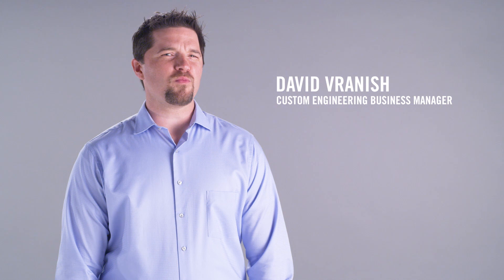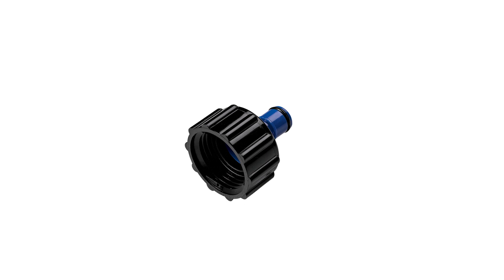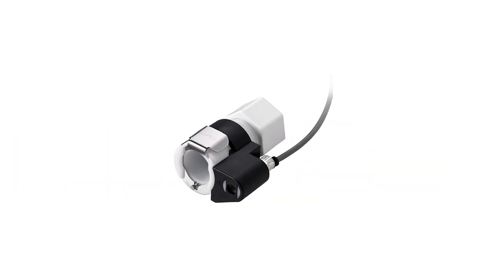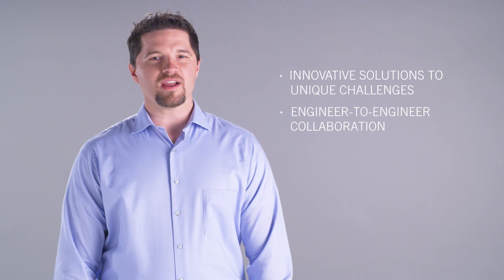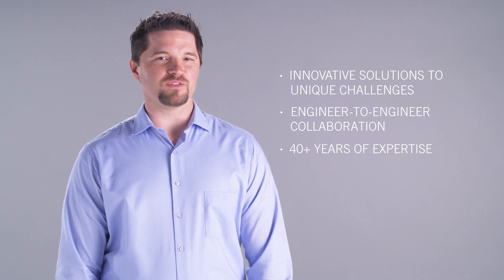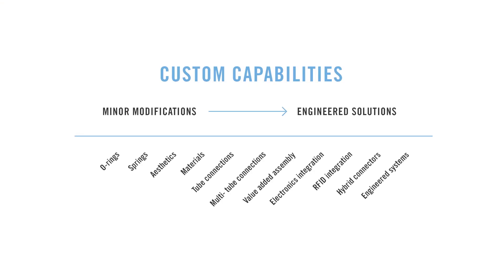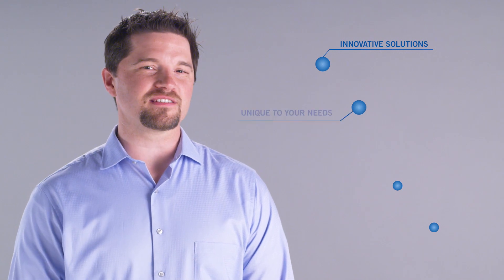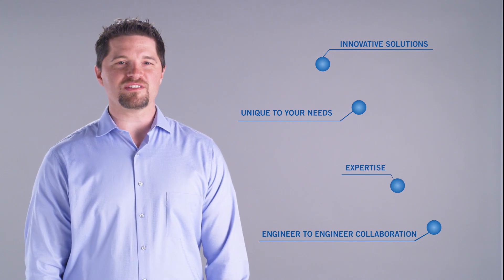Innovative Fluid Management Solutions: CPC Quick Disconnect Fittings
Discover the benefits of integrating CPC’s fluid connectors, couplings and fittings. With engineer-to-engineer collaboration, CPC works with clients in a wide range of industries early in their design process to create custom quick connect and disconnect fittings that are unique to their fluid management systems.

By developing custom solutions specific to their client’s fluid management system needs, CPC fittings and couplings can solve technical issues like flow impedance, chemical compatibility and material selection with engineered solutions. Partner with CPC today to improve the functionality and design of your equipment and internal processes.